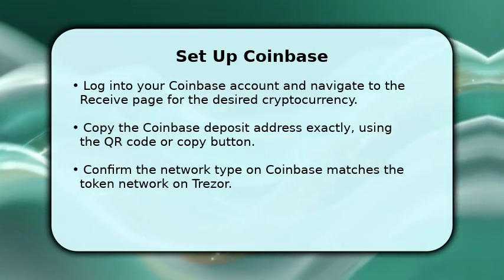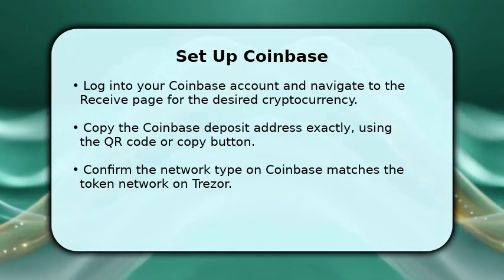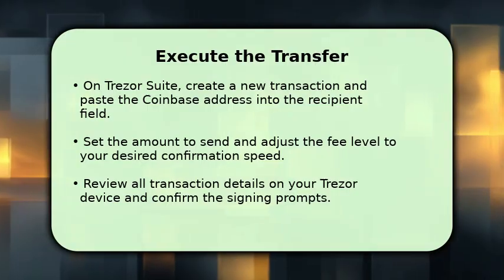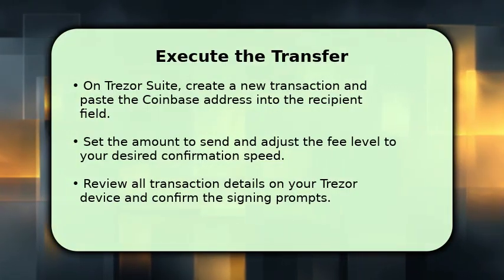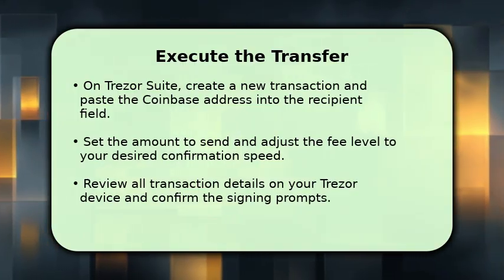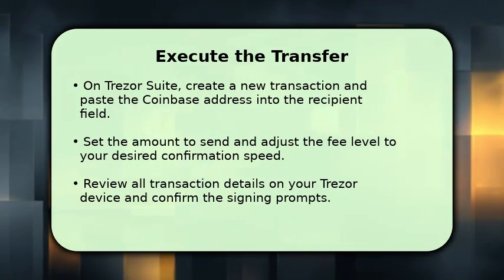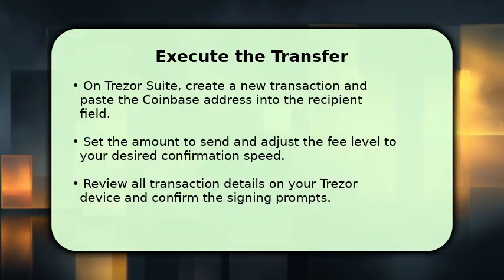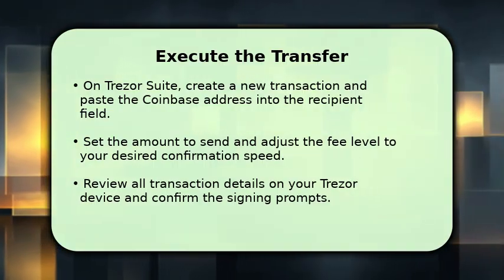How to Transfer from Trezor to Coinbase: Step-by-Step Guide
How to Transfer from Trezor to Coinbase: Step-by-Step Guide | 🔒 Surfshark VPN Deal — Stay private and secure. $1.99/mo + 3 Months Free ▸

Learn the detailed process of transferring cryptocurrency between a hardware wallet, like Trezor, and an online exchange such as Coinbase. This video will guide you through each step for security and ease.

Trezor to Coinbase, cryptocurrency transfer, hardware wallet integration, online cryptocurrency trading platform, secure crypto exchange process